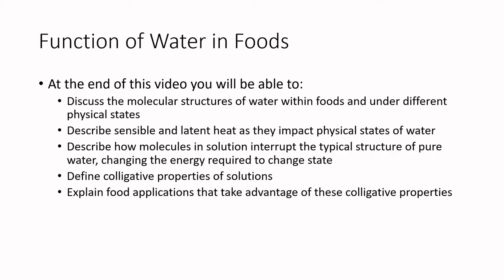Let's Learn Food Science - Function of Water - Colligative Properties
At the end of this video you will be able to:
-Discuss the molecular structures of water within foods and under different physical states
-Describe sensible and latent heat as they impact physical states of water
-Describe how molecules in solution interrupt the typical structure of pure water, changing the energy required to change state
-Define colligative properties of solutions
-Explain food applications that take advantage of these colligative properties